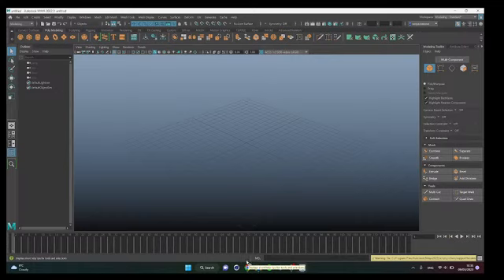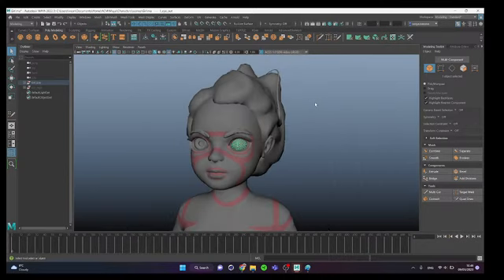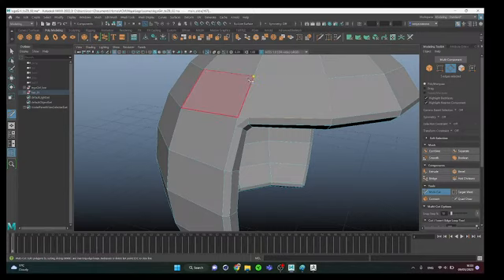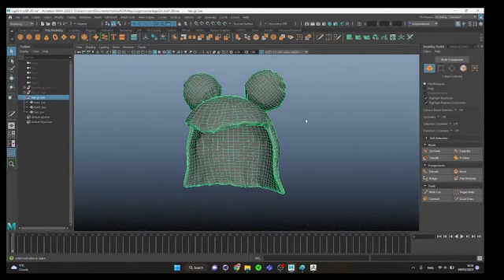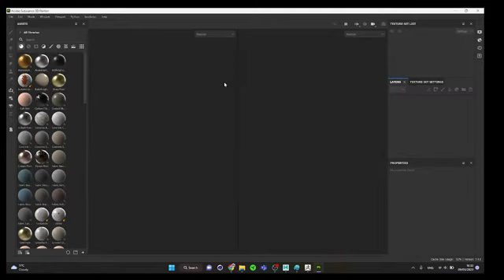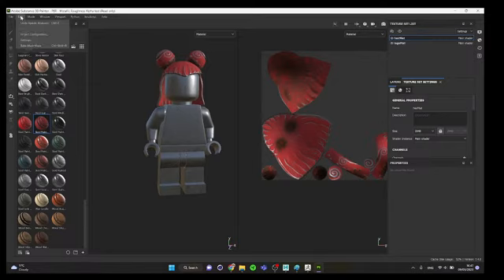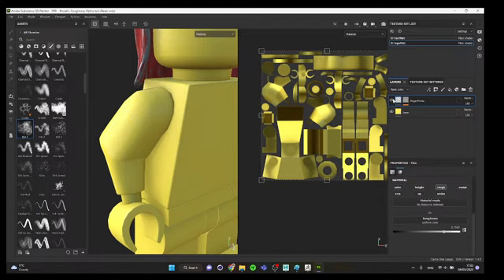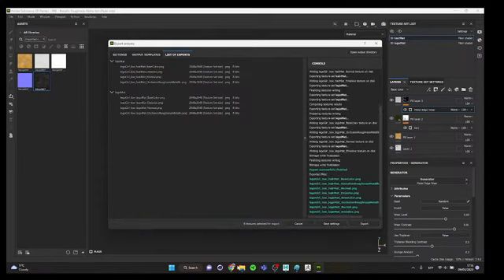Games Development Masterclass | Sonja Ivanova – 3D Modelling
The ACM Games Academy Masterclasses – Series 3 – Modelling
Series 3 of our ACM Games Development Masterclass welcomes another expert from industry, Sonya Ivanova and her skills in Digital Modelling.

Sonja will be presenting ‘An Introduction to the field of game animation and the role of animators in the game development process’ and taking about his role in industry.

This Digital Modelling Masterclass will be taking place at ACM Games Academy @ Brixton (Carlton Mansions) –  15:30hrs to 17:30hrs this Thursday, 9th March  2023.